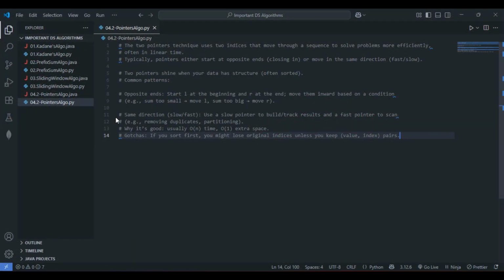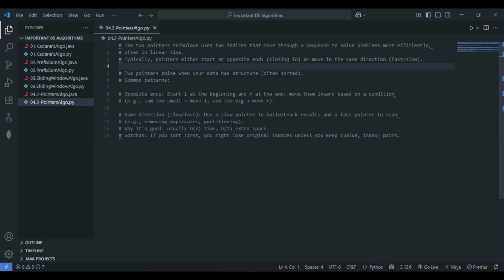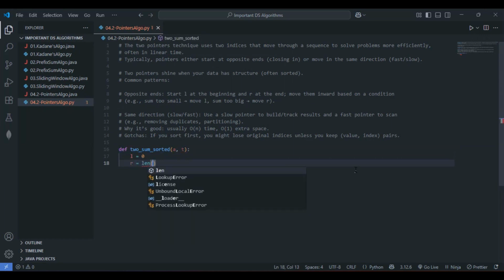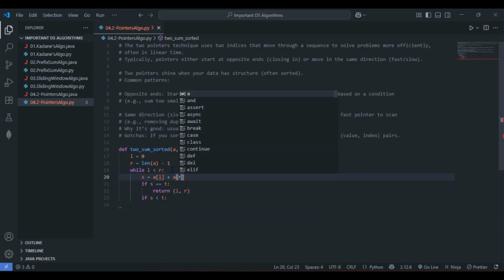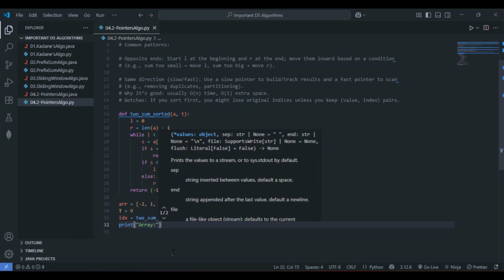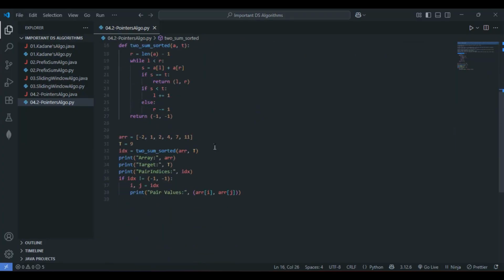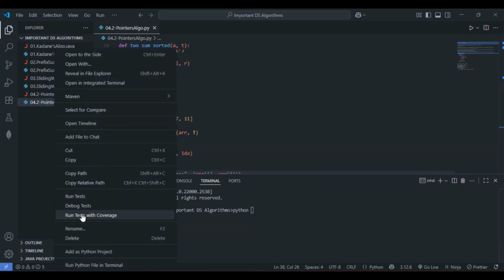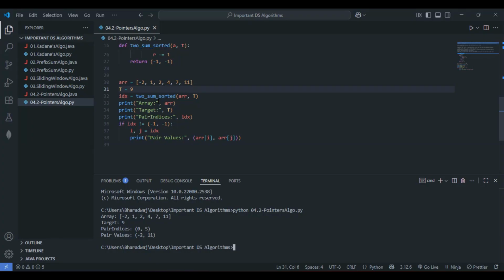4. 2-Pointers Algorithm in Python